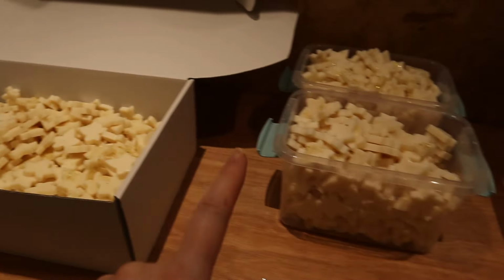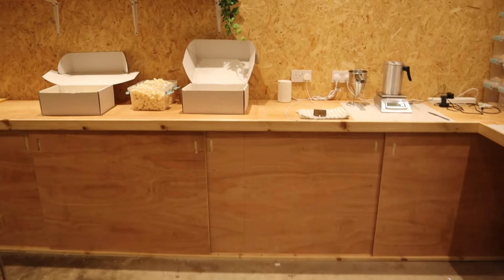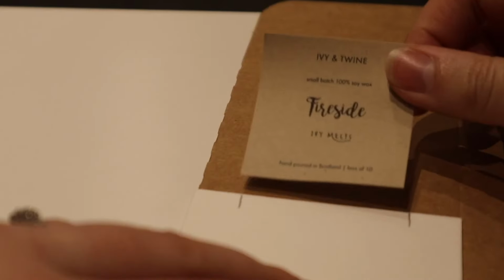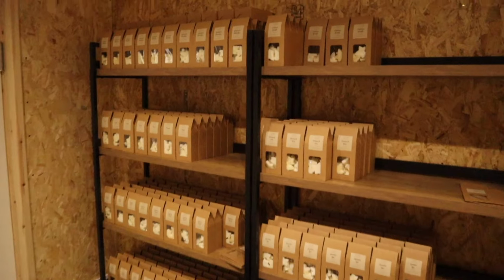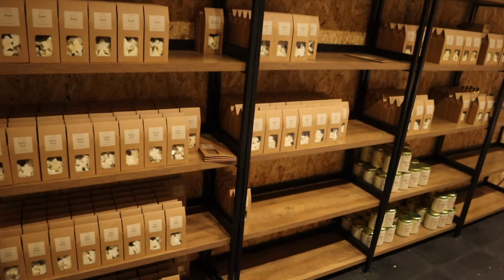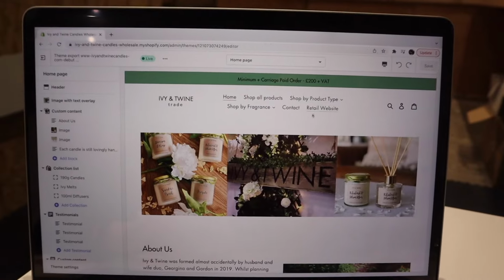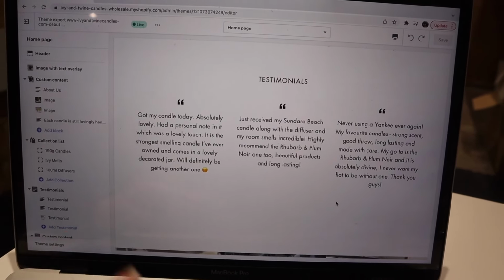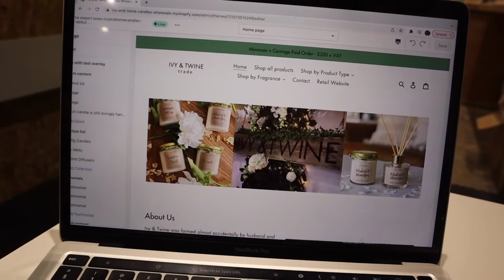LAUNCHING A NEW WEBSITE ✨ Candle Studio Vlog Week 29 | Small Business Vlog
Hi guys! In this weeks vlog we got lots of wax melts stocked up again after Christmas and talk about our new website for our wholesale customers. Hope you enjoy!

Much love,
Georgina xx

Previous video: WE'RE BACK!